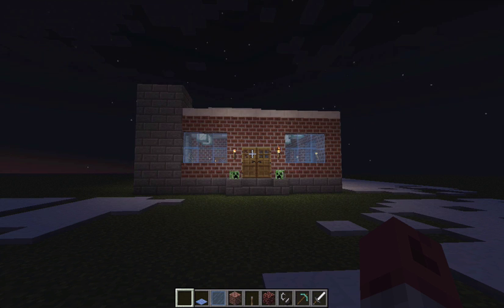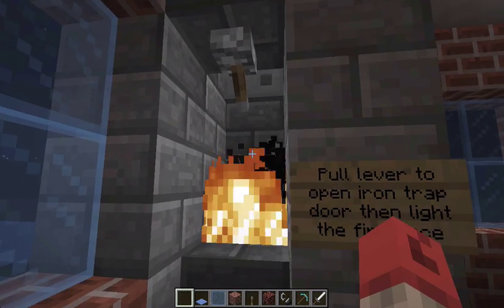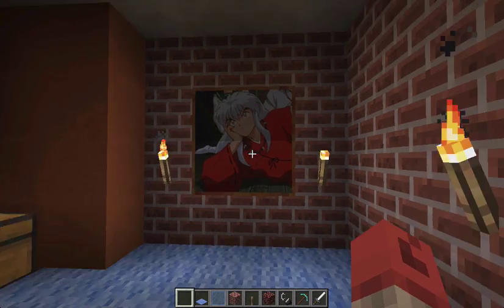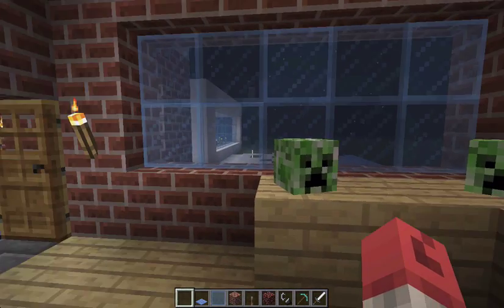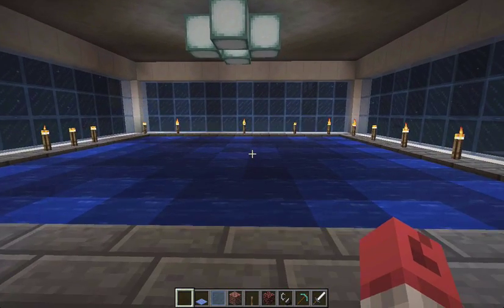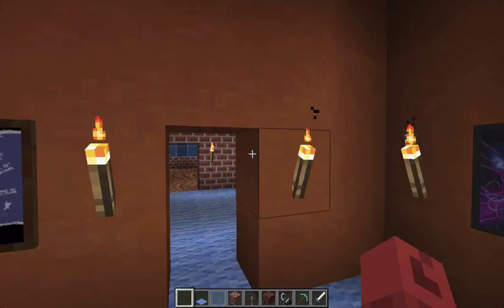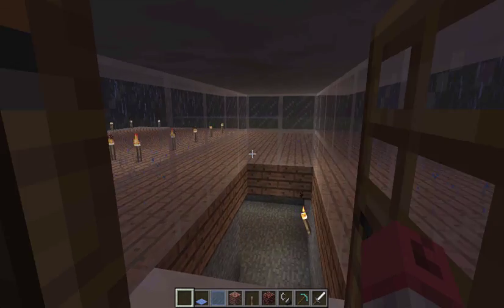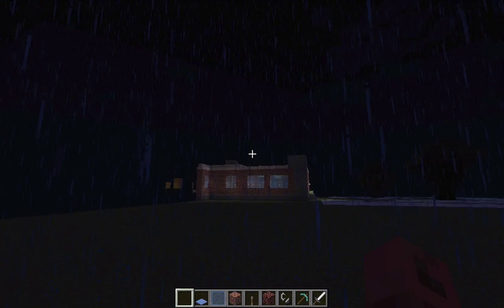MineCraft Creations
All of my creations on my own sandbox I've ever built on this map like a fancy house to a Tiny Box Tim pixel art and even a diamond WIP house!